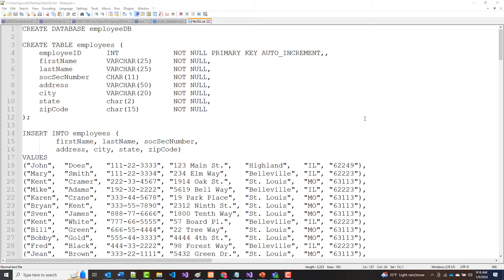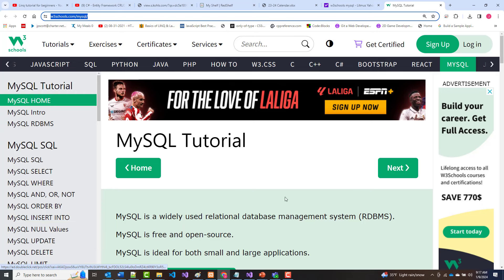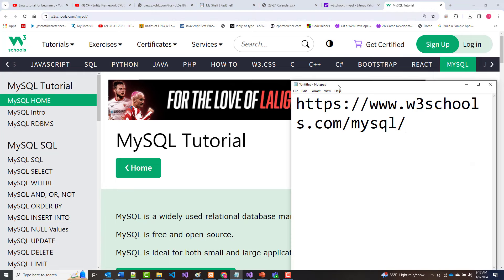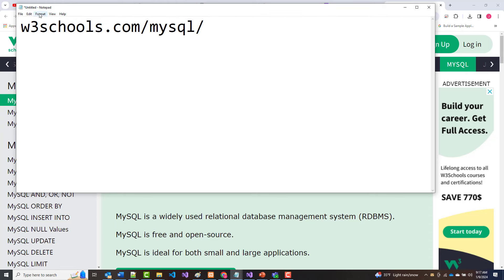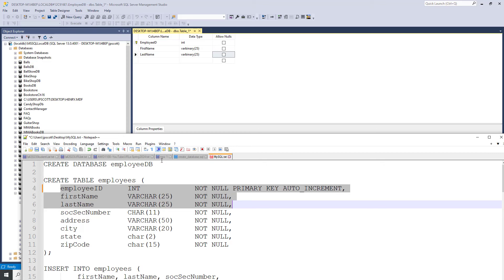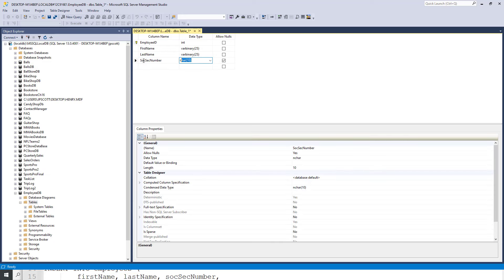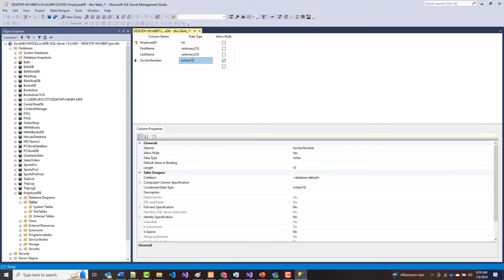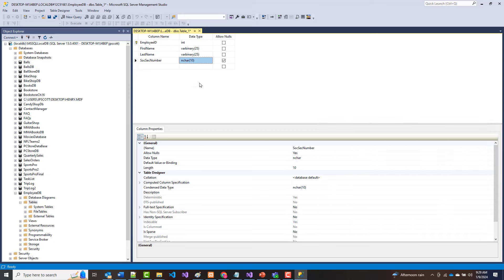AWD1100 - Database Project02 (SQL Server) - Chapter19